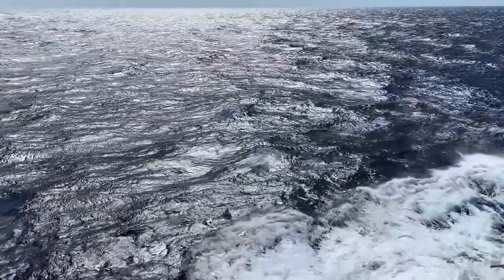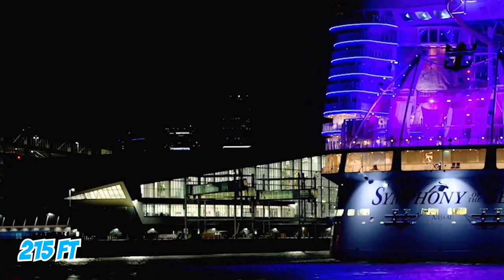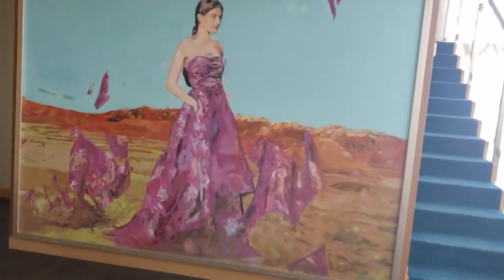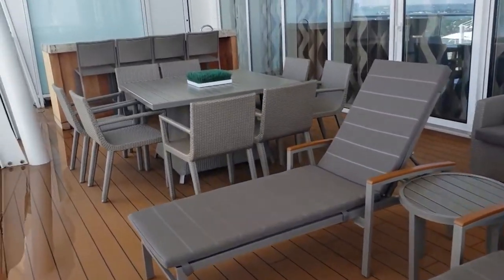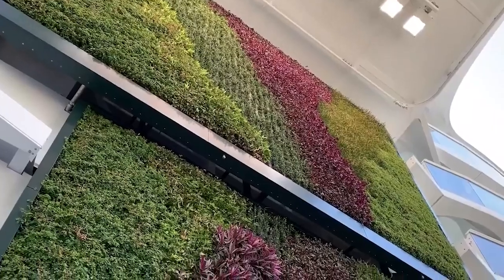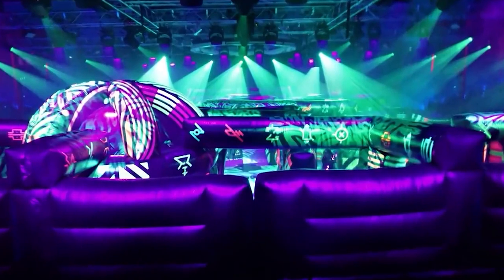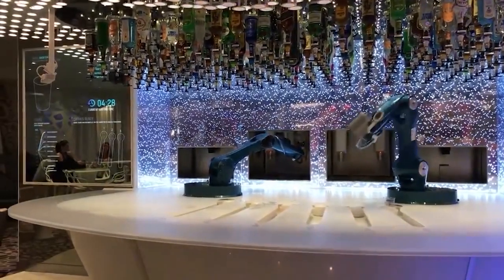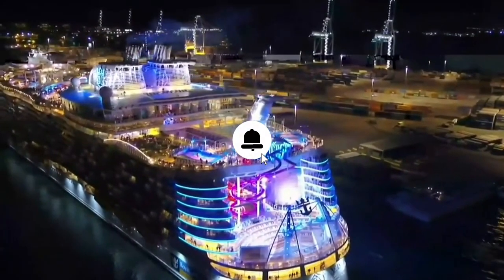Symphony of the Seas: The World's Largest Cruise Ship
When it comes to luxurious vacations, nothing can beat a luxurious stay inside the cruise ship. But we are not talking about a typical cruise ship with simple cabins and luxurious dining. For today's video, we are going to visit the biggest cruise ship in the world which is the Royal Caribbean's Symphony of the Seas.

Cheers,